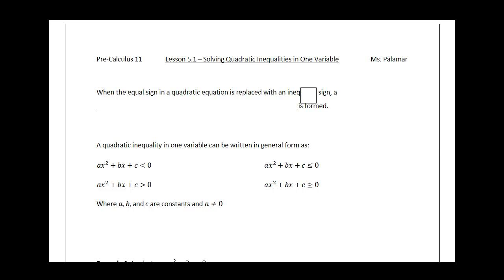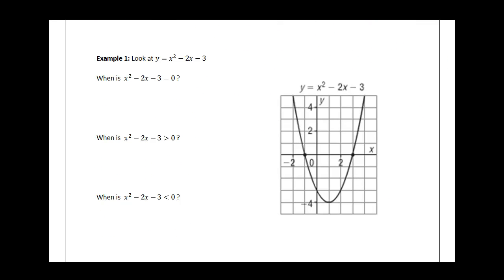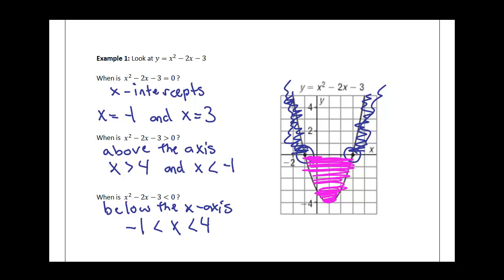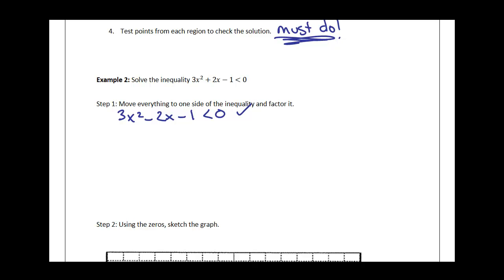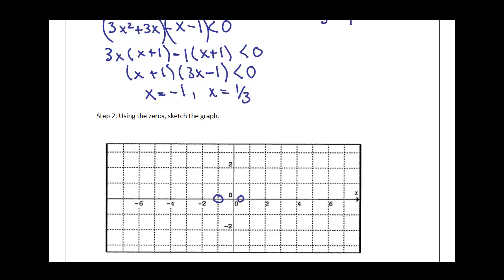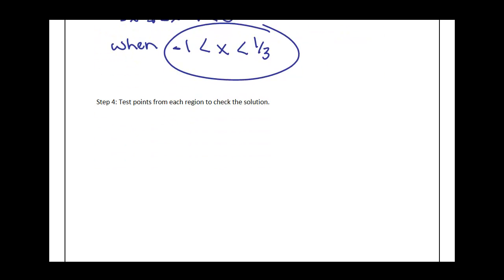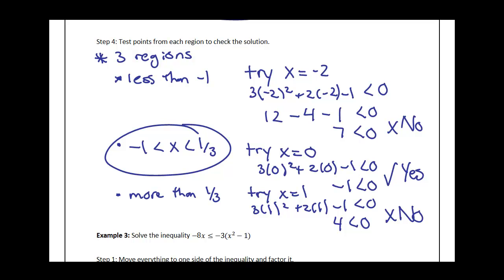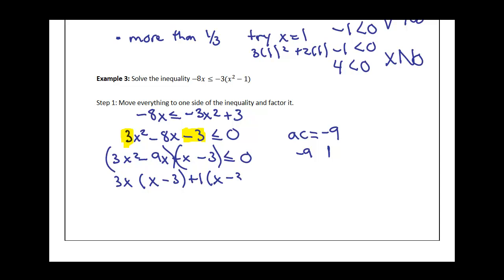Pre-Calculus 11 - Lesson 5.1 Part 1